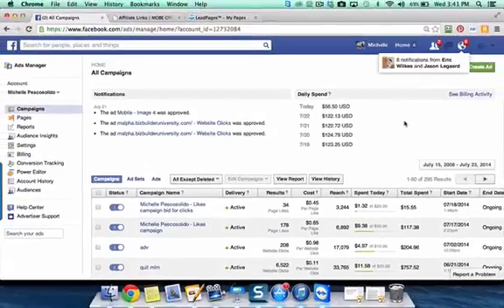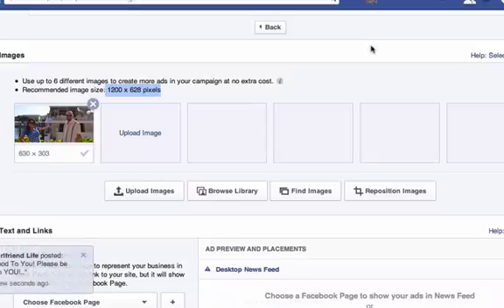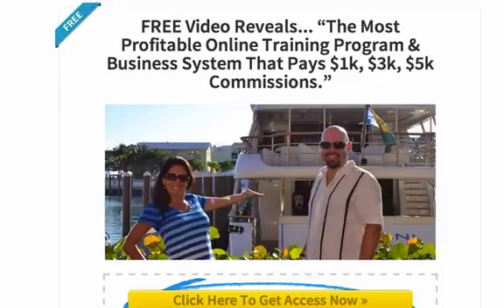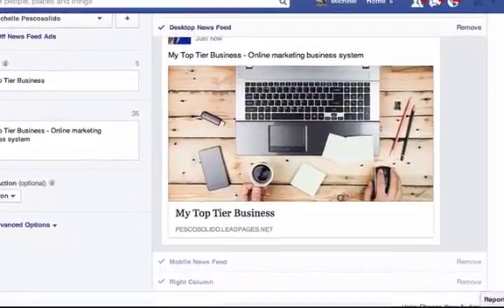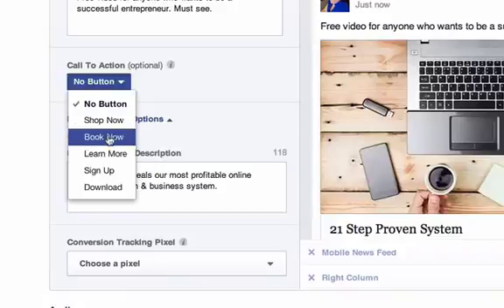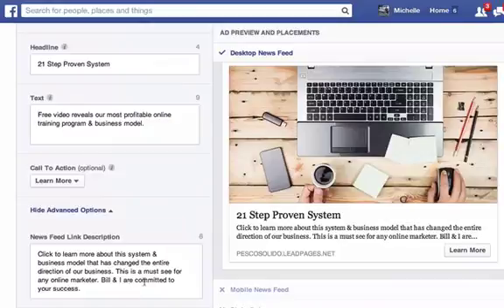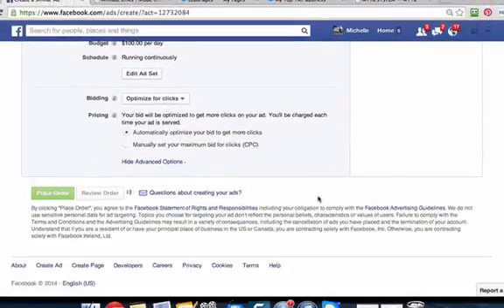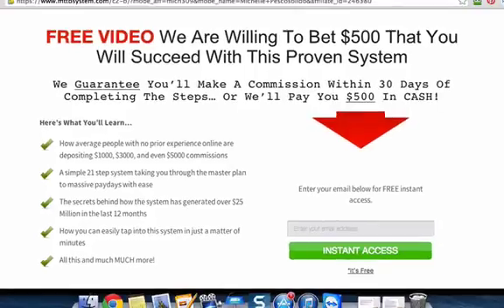4 How To Create Your First Clicks to Website Ad